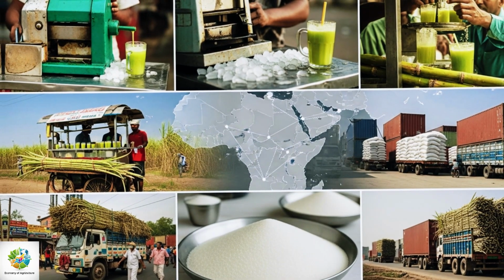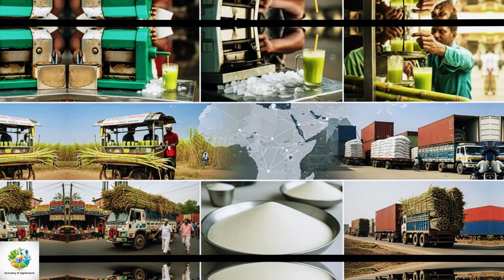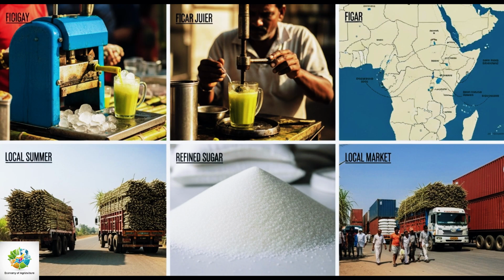The Hidden Journey of Sugarcane . From Field to Profit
Discover the Secret Journey of Sugarcane — from a simple crop in the fields to the white sugar on your table.
In this documentary-style video, we take you deep inside the real sugarcane supply chain in South Asia. From land preparation, planting, irrigation, and crop management… to harvesting, transportation, and the powerful machines inside sugar factories — every step is revealed in detail.
You’ll learn how farmers grow sugarcane, how factories extract juice and convert it into sugar, and how this entire system supports millions of people and economies across countries like Pakistan and India.
This is not just farming — it’s a complete field to factory transformation story.
 Watch till the end to understand:
How sugarcane is grown and managed
How sugar factories work
How sugar reaches markets
The hidden economy behind sugar production